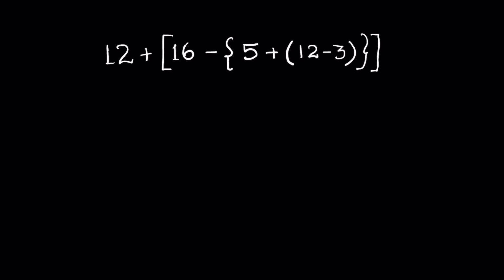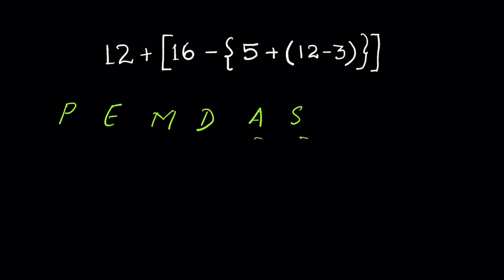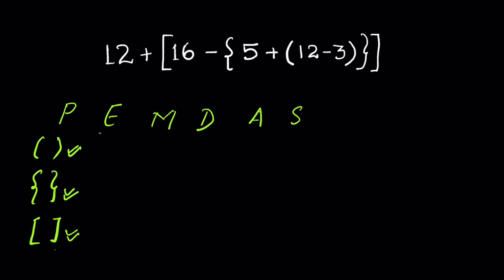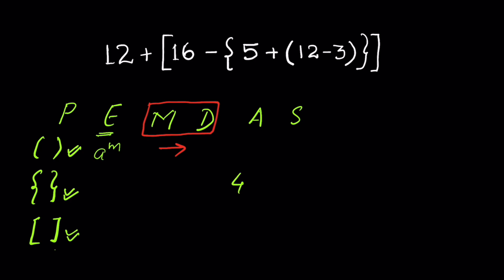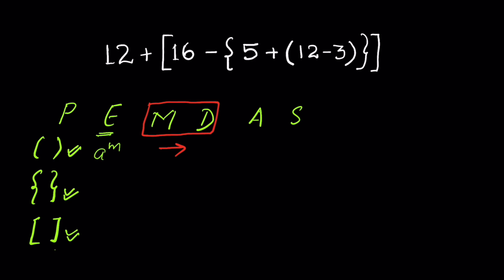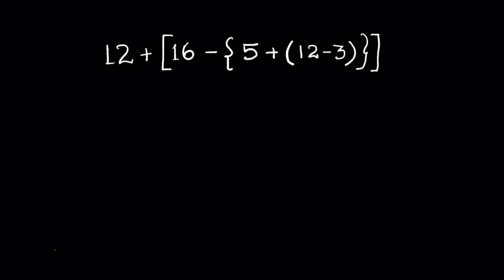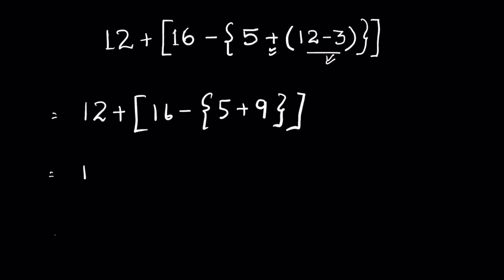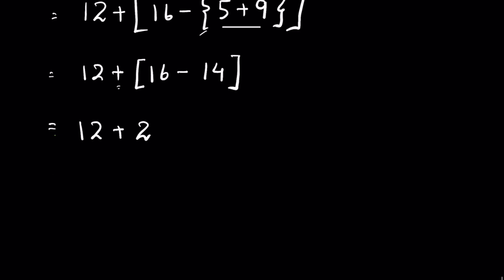Why many do it wrong| PEMDAS ORDER OF OPERATION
PEMDAS ORDER OF OPERATION